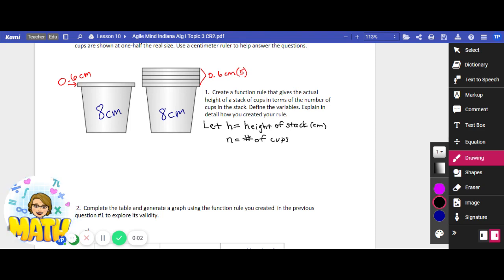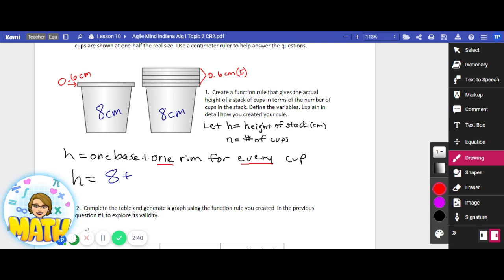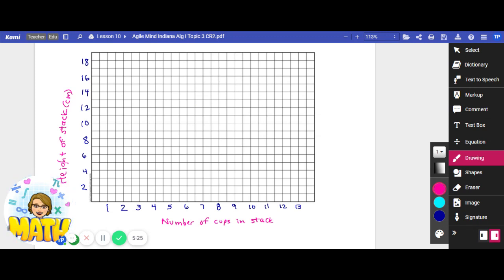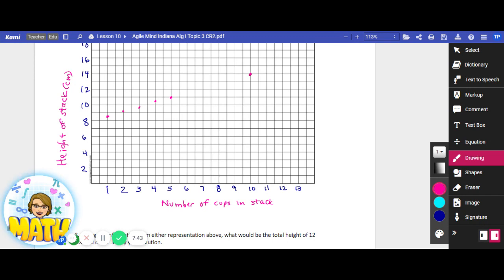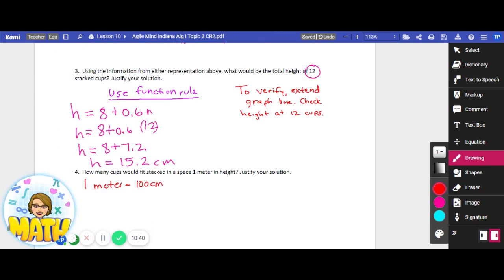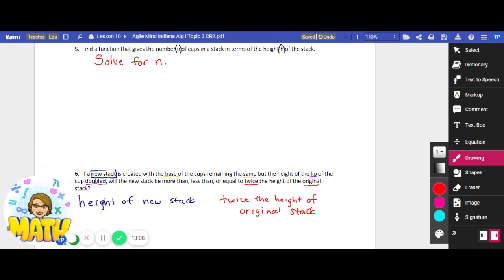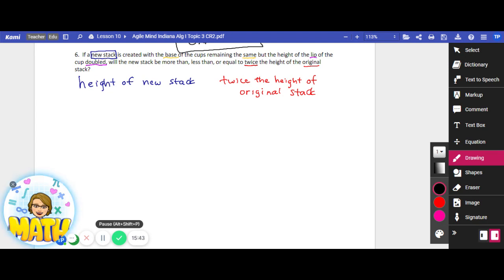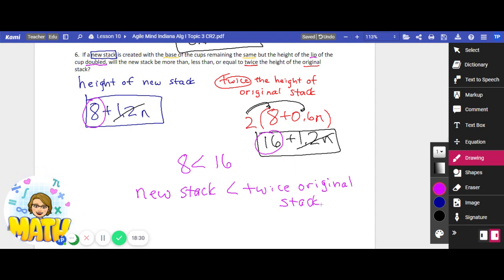8th grade Cups Video